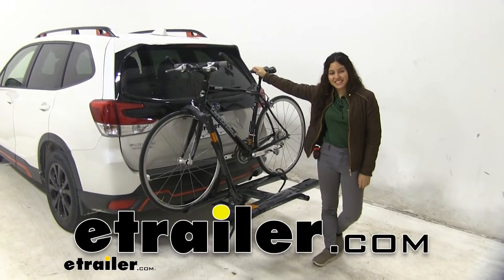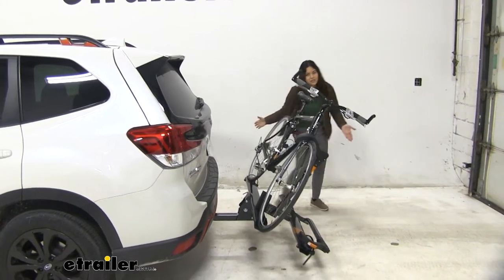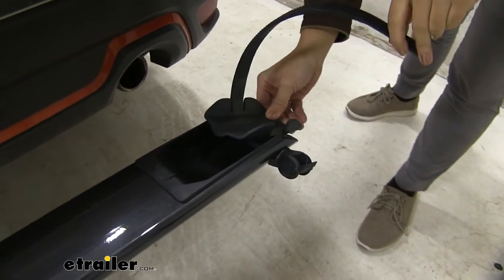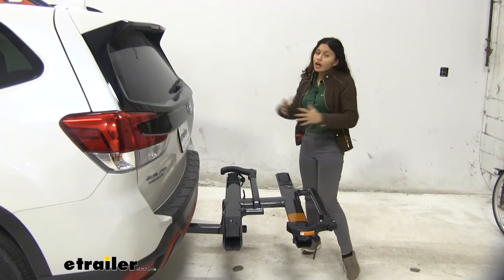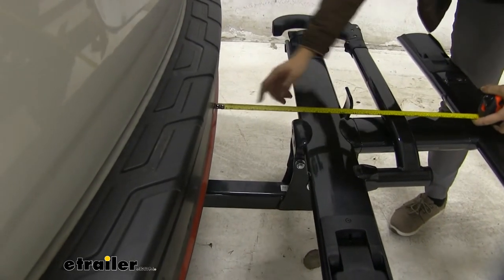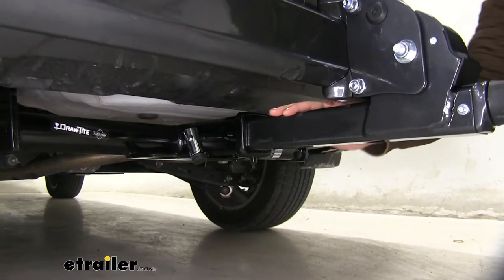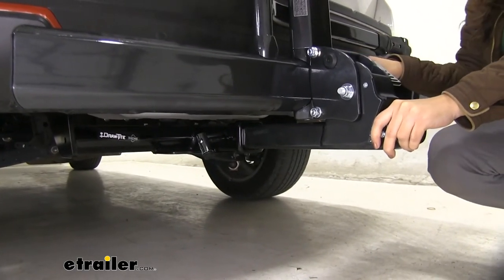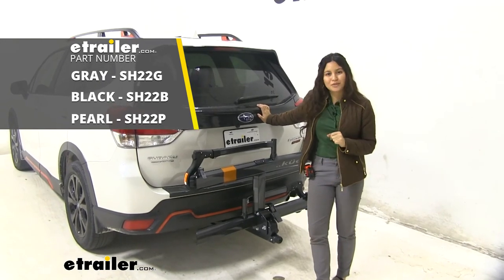etrailer | Kuat Hitch Bike Racks Review - 2020 Subaru Forester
Eva Angeline:                                          Hi everyone. It's Eva Angeline here at Etrailer and today we are looking at the Kuat Sherpa 2.0 bike rack here on our 2020 Subaru Forester. So this is a great bike rack if you're looking for something that is solid, easy to use and will keep your bikes safe and secure as you go on your trip.One of its features which I'm super excited about since it does it so well is to tilt away. To do so pull this lever right over here and just let it slowly fall and you can see that angle of tilt away, which is really good because even with limited clearance here on our Forester, you can see that you can definitely open up your hatch, access the inside of your car, maybe put away groceries or get your bike helmet out all without having to take off your bike, because you can just tilt it away. And if you want to lift it back up, all you need to do is lift it back up and then snaps into place.The way our bike is mounted to our bike rack is by this wheel strap as well as this wheel mount. So the wheel mount is nice because even if you have it on your carbon frame bikes, your alternate frame bikes, it's perfectly fine because it's mounted by the wheel.

So to release it, I'd like to start with the wheel strap first, just press that lever here and pull the ratcheting strap out, and then you go for the wheel mount, hold onto your bike here, press that button, and that will allow it to lift up. Then you get to push it away. And this is nice because then you don't have to lift it up so high as you take your bike off and you're ready to go on a bike ride.While we're here, let's take a look at the cradle. So you can see how this pivots to accommodate wheels of different shapes and sizes. Now, this can accommodate a tire with up to three inches, and use a ratcheting strap.

So you can see how that really straps down to secure your wheel. Over here by the front, this has this nice pop out wheel cradle. So that's a nice design that does keep things compact while in the stored position. This wheel mount comes over to the other side and can be compressed back in.The bike rack itself has a weight capacity of 40 pounds per bike. It also includes a nice little cable lock that wraps around your bikes and locks right into there.

Now, this is also key to like with your hitch lock, so you only need one key to access the whole thing. When you do have a bike rack on your vehicle, remember that there is some length added to the back of your vehicle.Exactly how much on our Subaru Forester from the back bumper, to the back of our wheel mounts here, it's thirty and a quarter inches. That's actually a fair amount of length for a two bike platform rack, but just something to keep in mind when you are back into your garage or parking into a tight spot.Now, for ground clearance, we have first at the end, which is here by the end of the wheel mounts, it's 20 inches and coming closer, right where that shank is, it's at eleven and a half inches. So, that's ground clearance, something to keep in mind when you are driving up a steep incline like a driveway or a hill. As for the closest point between the bike rack and our vehicle, when it is folded down, it is from the bumper to this and it is six and a quarter inches.To fold it up, you can use this lever again, just pull that lever and then this folds up just like that.

So now let's see how much